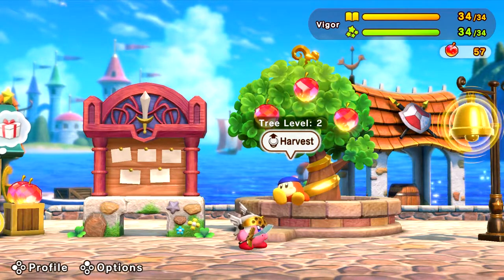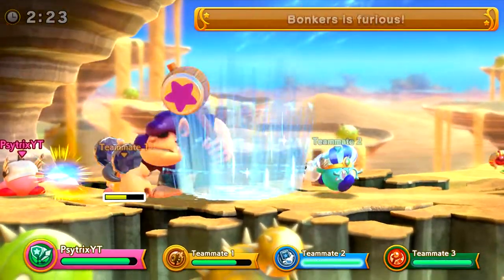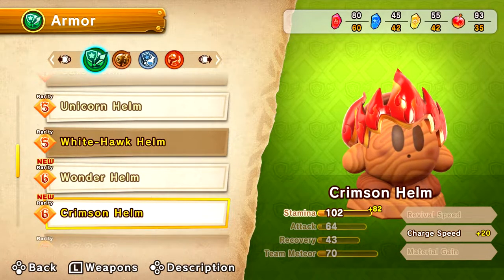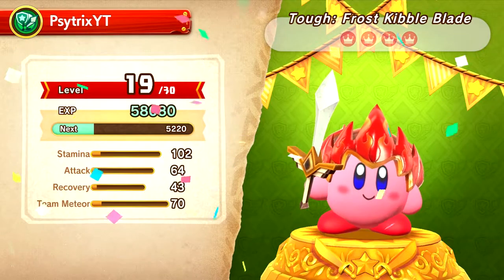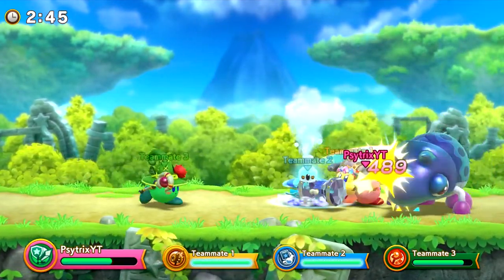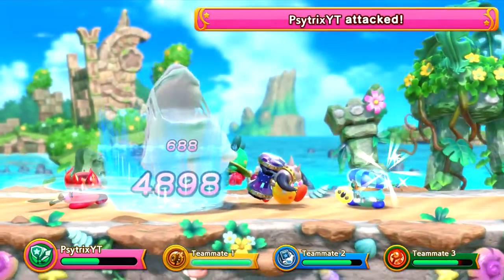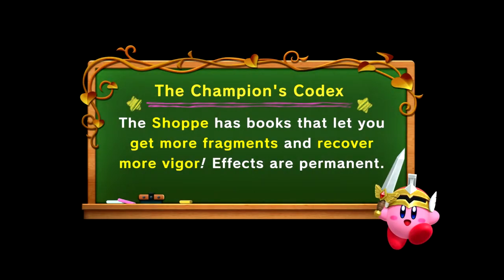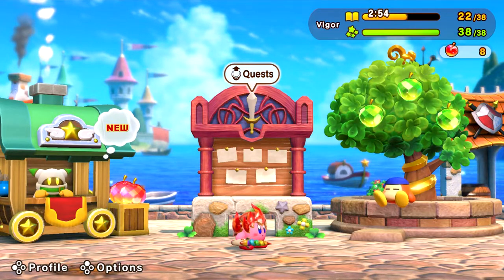⚔️⭐Super Kirby Clash | Part 4 | Let's Play | (Nintendo Switch)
Hey everyone! In this video of Super Kirby Clash, we take on some more quests from the board, beat down some baddies and take on the frosty new Ordeal.